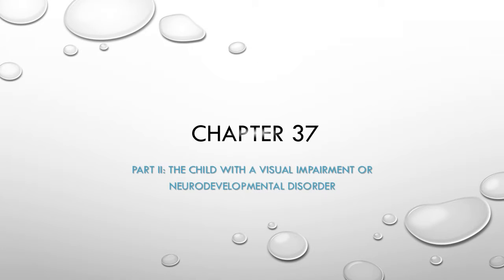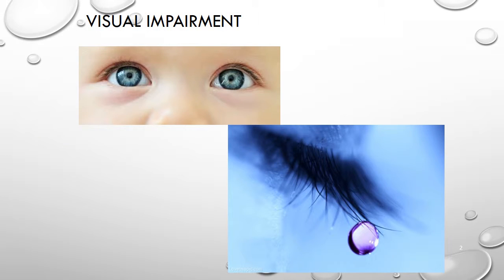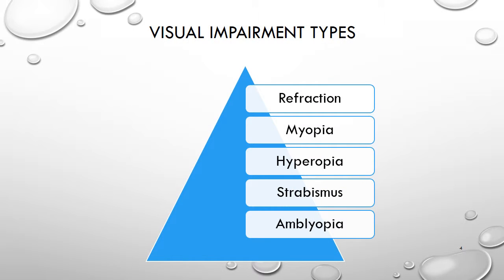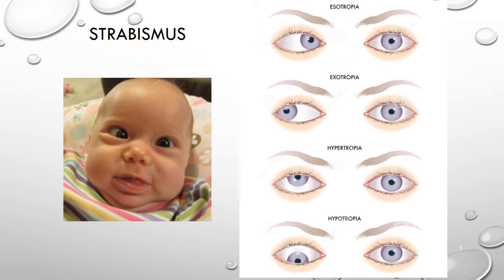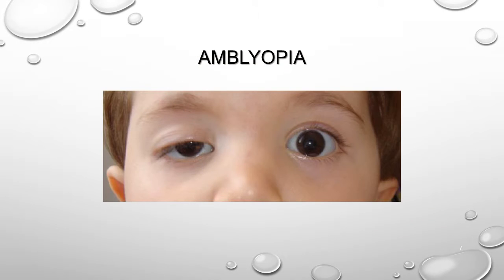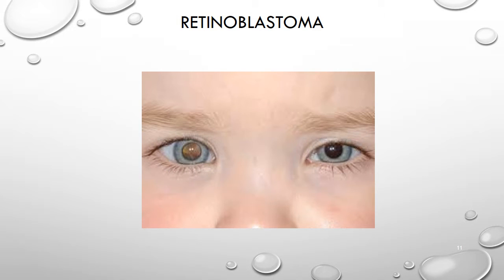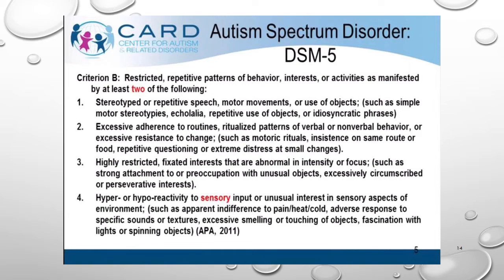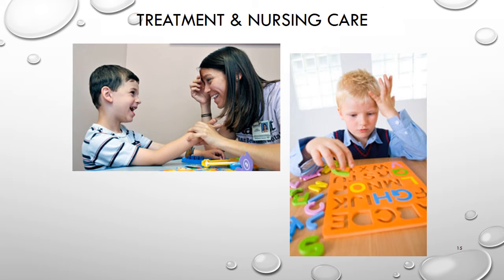Chapter 37 Part II